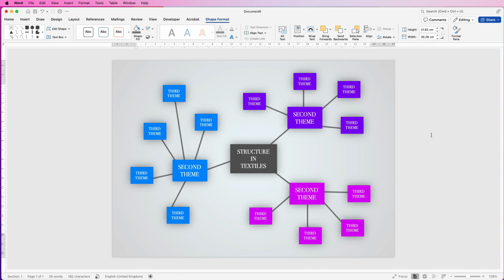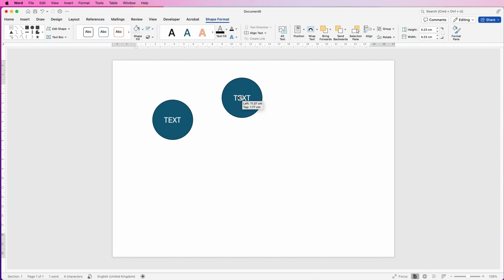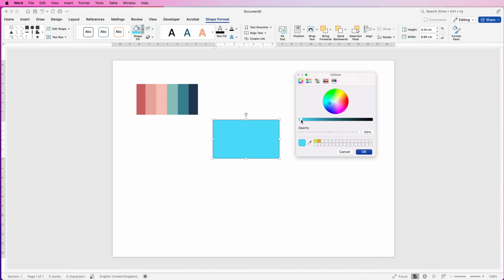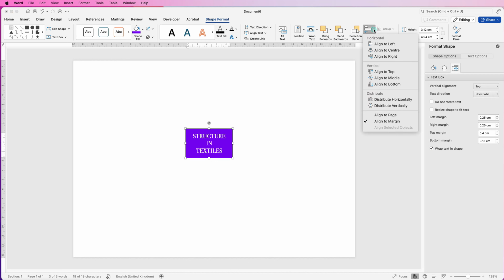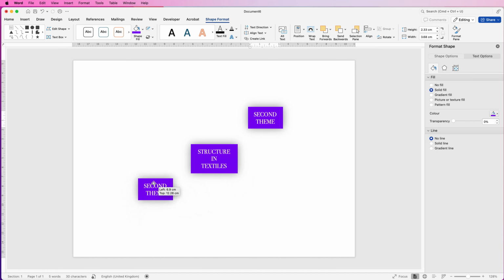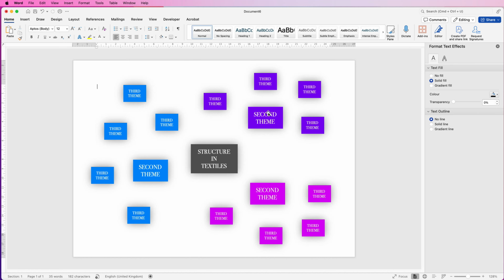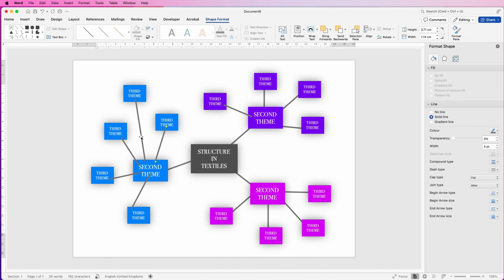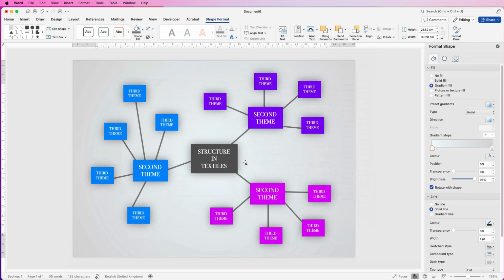How to create a simple Mind Map in Word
Create a simple mind map in word using this helpful tutorial full of tools and techniques to fully customise your project.  A mind map is often constructed using circles, but although possible it is much simpler to create a mind map in word using squares and rectangles.

PATREONS
Raj Prasad
Pat
Salahedine Achehboune
Konstantin Boninski
Fresh Pescado
Rajesh
Hardeep
Jeremy Dycus
Ada
Uncle Myers
Alpha Gama
Muhammed Shahmir
Sangita
Mithun
Harsh patel
nash
Javelyn Paguiligan
Gill
Mohsin Akhtar
Manohar Dhadphale
robko michos
Robby Asap
Ashy Mukiibi
tyo nugroho
Stephanie Fraser
Jackie Sibthorp
Natalie kollies
Ethio First
RIMMI SAMBYAL
Heine Korneliussen
Yamini Rana
Zulqarnain Shaukat
Nick
Ajinkya
Surju Ram
Himanshu
Sophia Rowe
NT Gaming & Technology
Four Seasons
Adewumi Abdulahi
Janaki Krishna
Shaik Kaleem
fatima zohra
Lester Gonzales
Crystal Quick
baylee orton
ABDULMUJIB MOHAMED
Abhijeet Mukherjee
Dong Tope Channel
Teri Davis
Miriam Shalam
Rik Tech
Amanda
Nitin Puthalath
Vinayak Jethaliya 326
Subhash Pradhan
V M
Citterio Genni
James Reinhardt
C√§rl Jhel√∂√º Fernandez
Charnpreet Singh
Austin
Risman Bn88
Kris
Ray Fuller
Amber Hummelgard
Josh Miller
Hemasai Chaluvadi
Iverest Sunkyedong
Jaleel Muhiyadeen Mohamed Rizan
Jorge
rryanneal respondo
Robert Pitua
Subramanian Rajagopalan
Ashish Malhotra
Avia Ramsay
Mauro
Novafox
Matthew McGrath